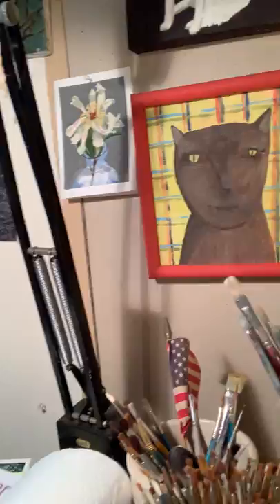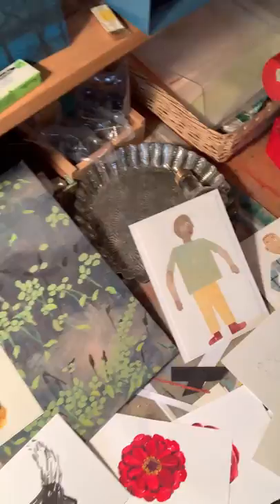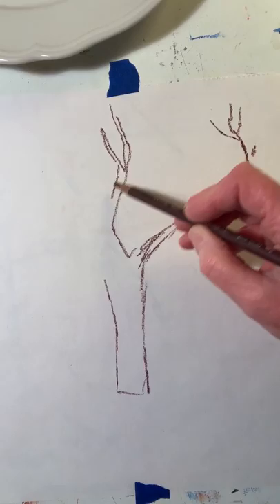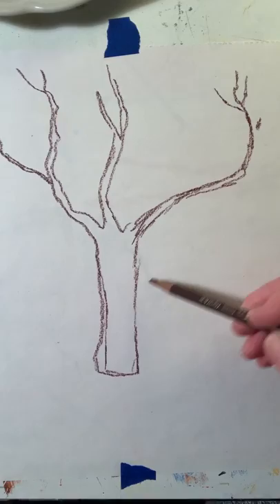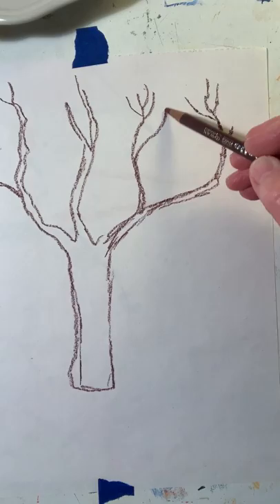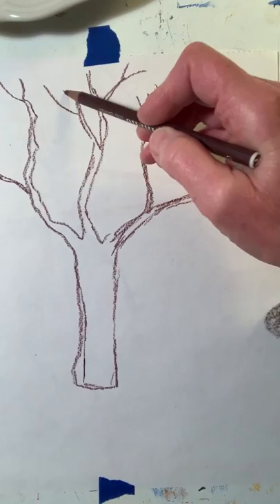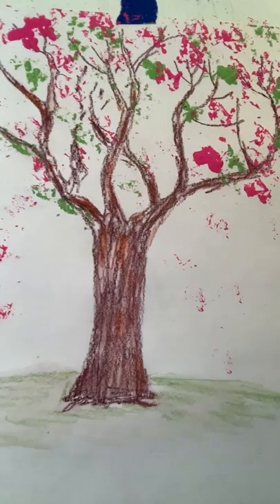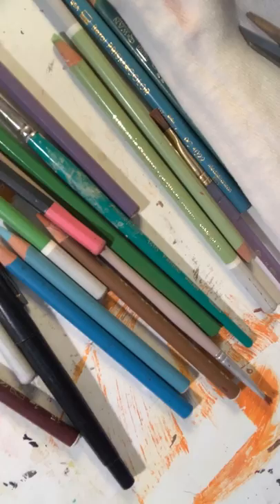How to Draw Trees with Judy Pedersen |AWPL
Judy Pedersen teaches us how to draw trees.